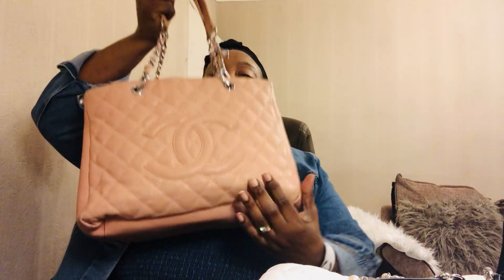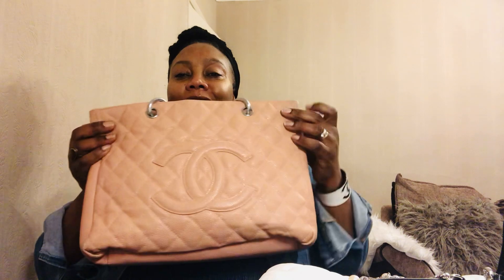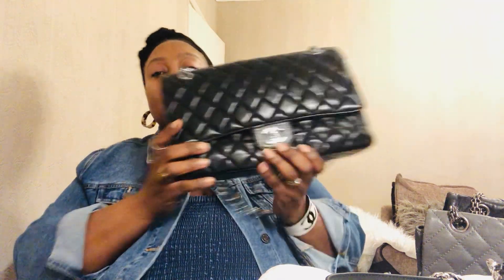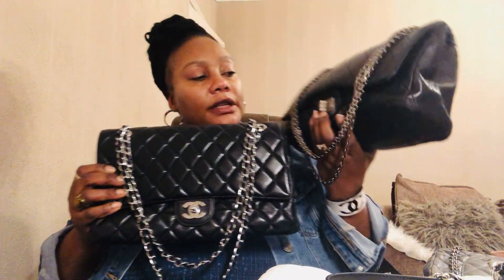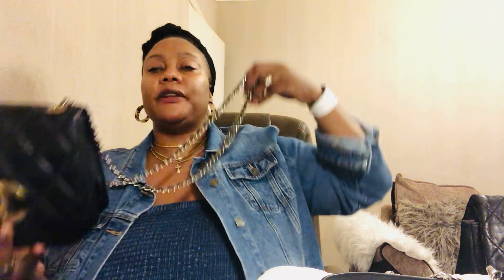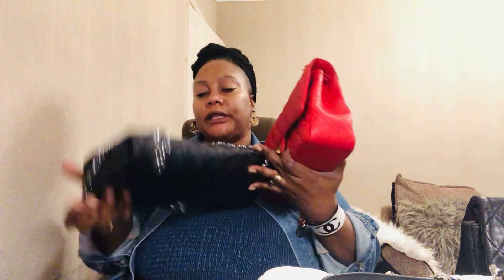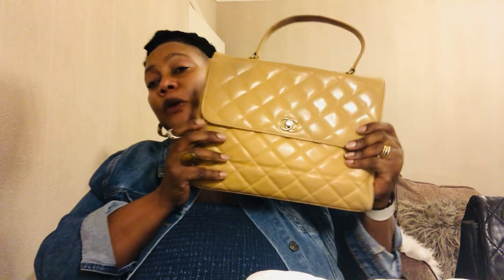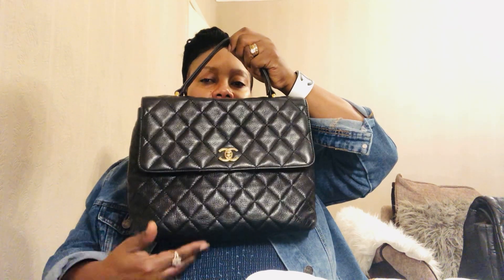Vintage Chanel handbag collection 2021👜👛👝